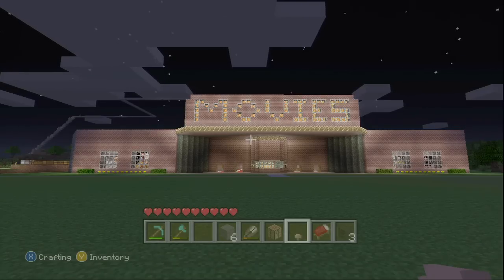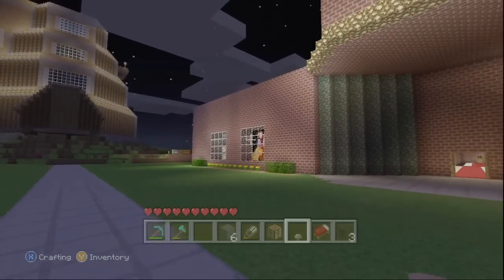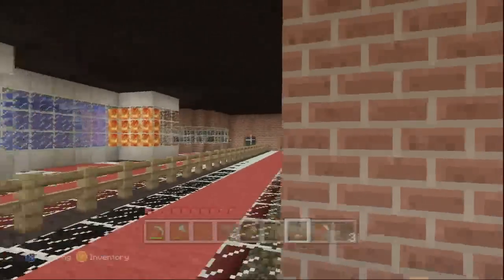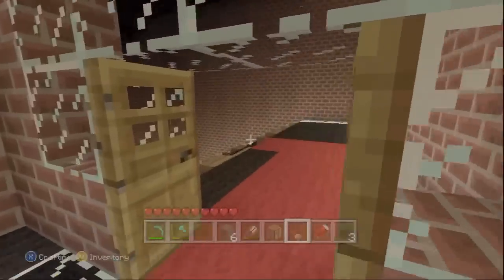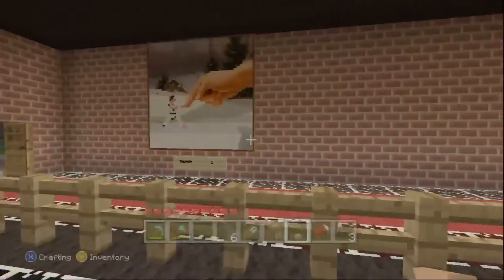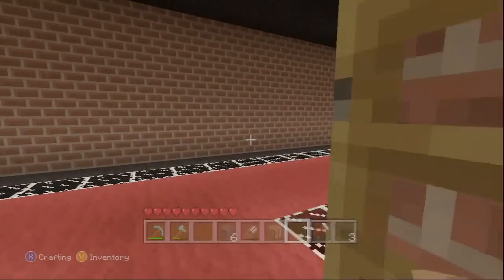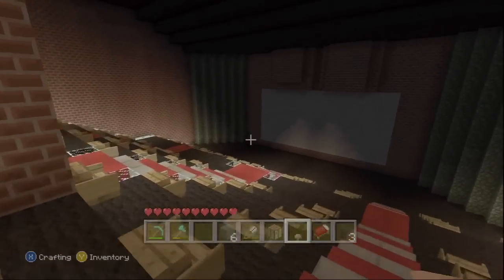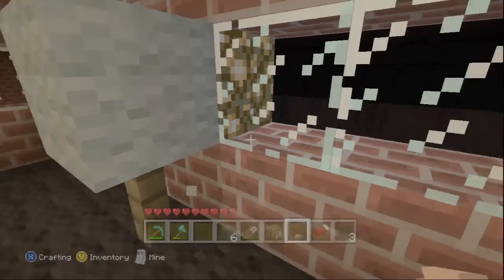Completed Movie Theater by xlxWILLISxlx